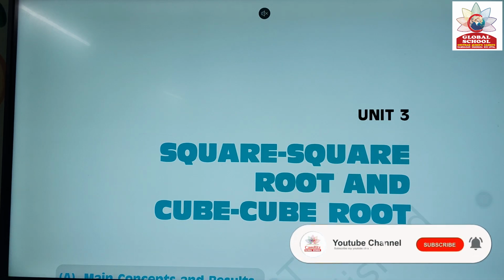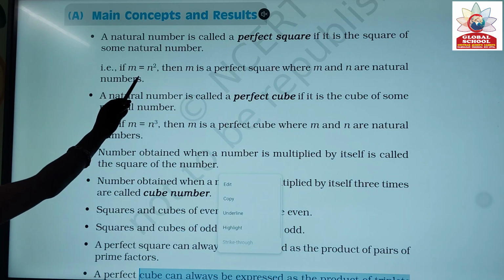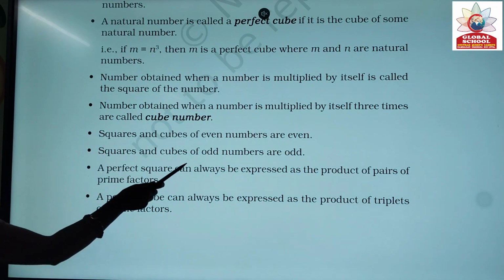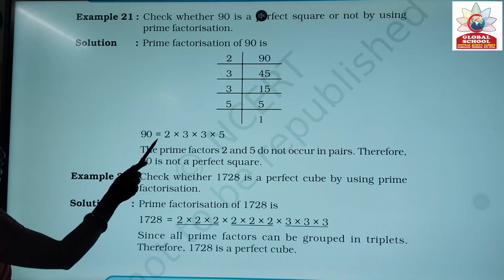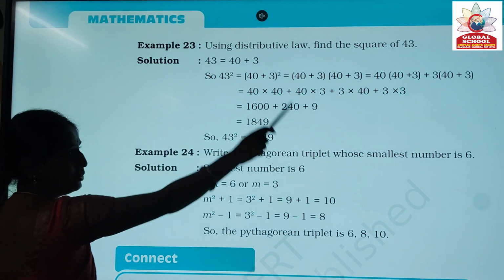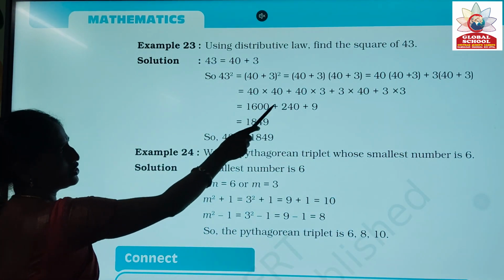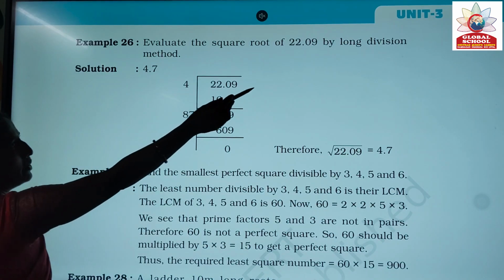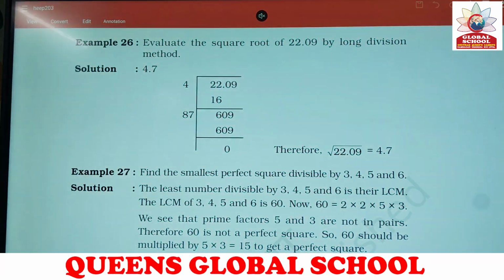Square & Cube Roots | Class 8 Math's | Chapter 3 | Global Schools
Welcome to the ultimate guide for Class 8 Maths Chapter 3: Square and Cube Roots! 📐 In this comprehensive tutorial, we cover every concept, formula, and method required to master this important unit.

This video is perfect for students following the NCERT, CBSE, or any equivalent state board curriculum.

In This Lesson, You Will Learn:
Introduction to Squares and Perfect Squares

Division Method (for non-perfect squares and larger numbers)

Introduction to Cubes and Perfect Cubes

Method to Find Cube Root (Prime Factorization Method)

Solving Important NCERT/Textbook Examples

Use the timestamps below to jump to specific topics:

Introduction to Square Roots

Finding Square Root by Prime Factorization

The Long Division Method Explained

Introduction to Cube Roots

Finding Cube Root by Prime Factorization